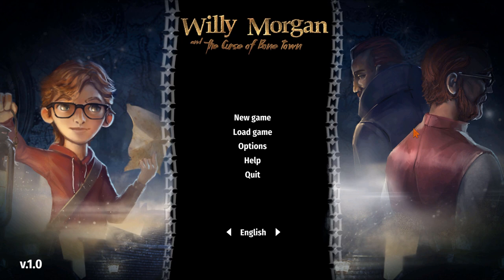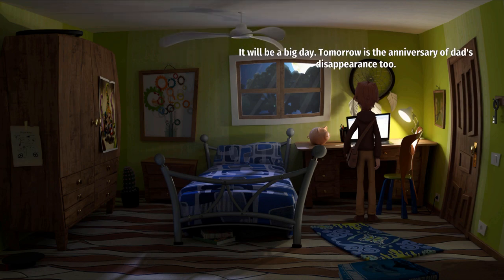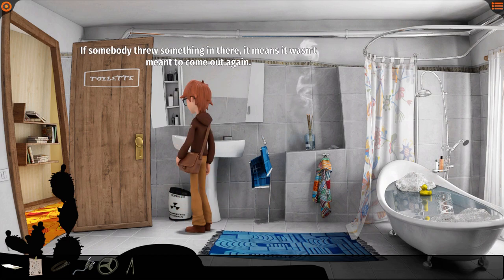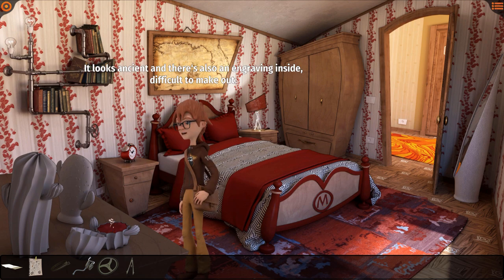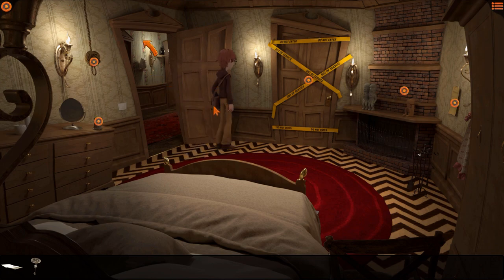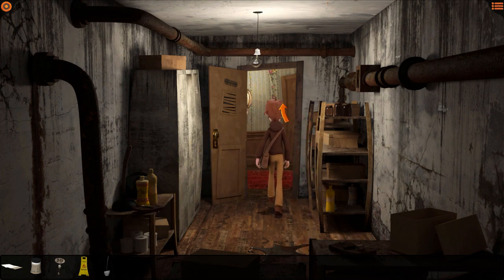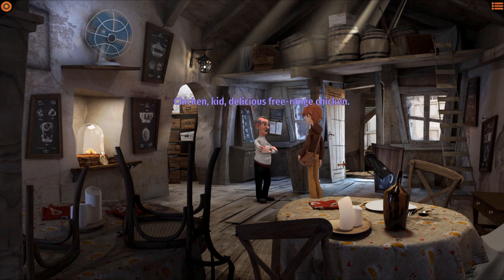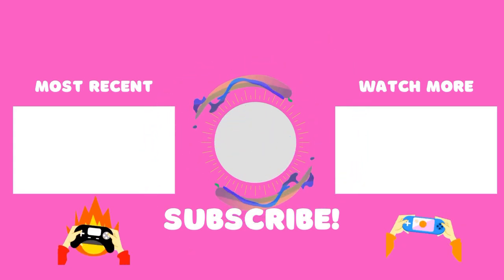Willy Morgan and the Curse of Bone Town - Review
"A letter from 10 years ago, an intricate web of lies to unravel and a mystery to solve. Explore an unconventional town of pirates, dive into the past, collect items and look for clues to help Willy find out what happened to his father..."